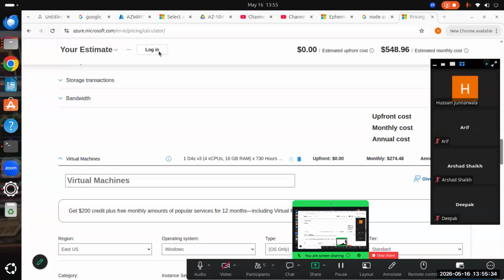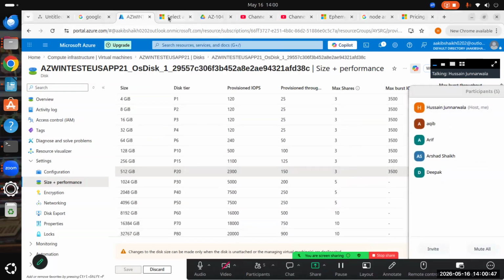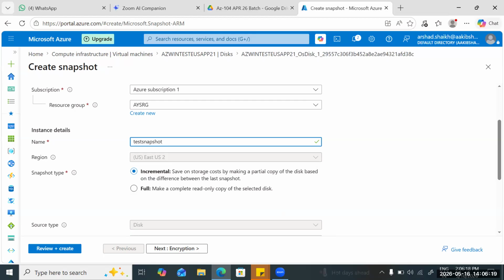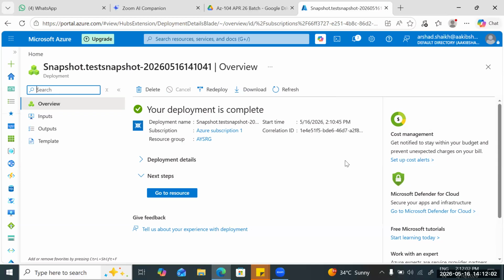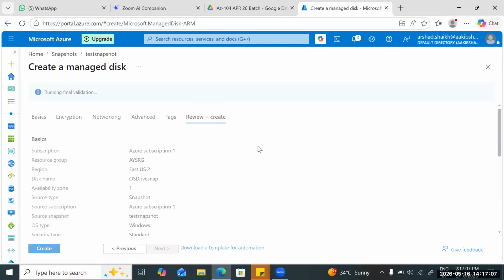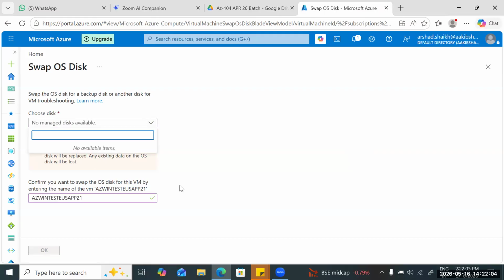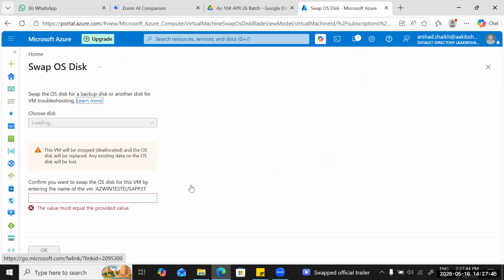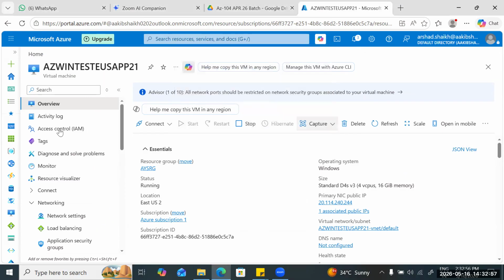Managed DIsk, Snapshots, Swapping OS Disk Day 10